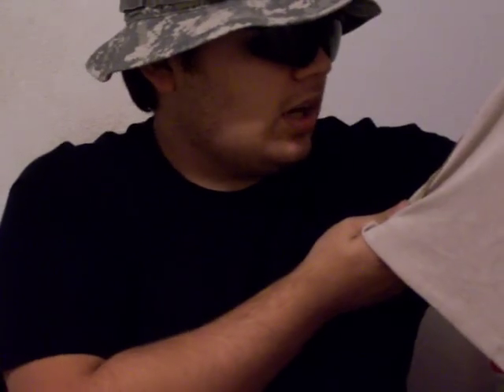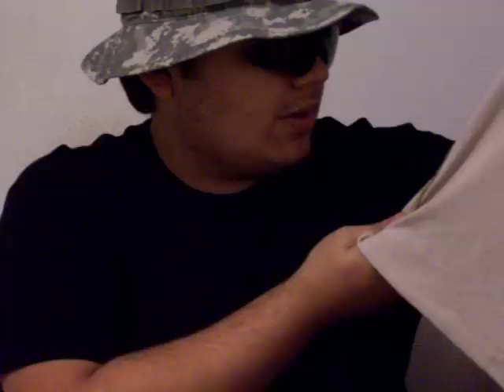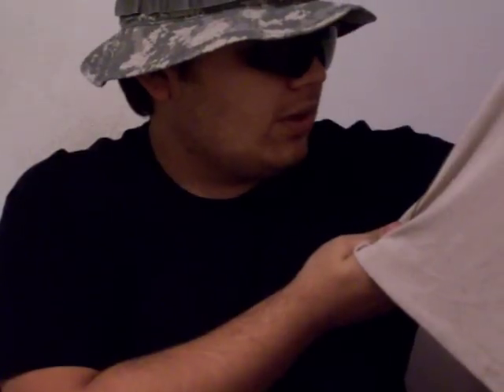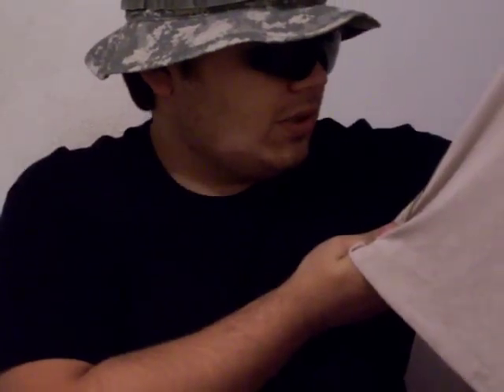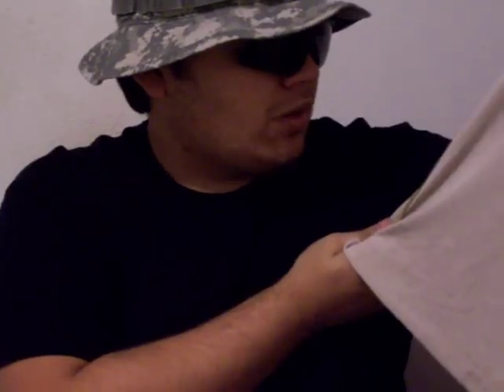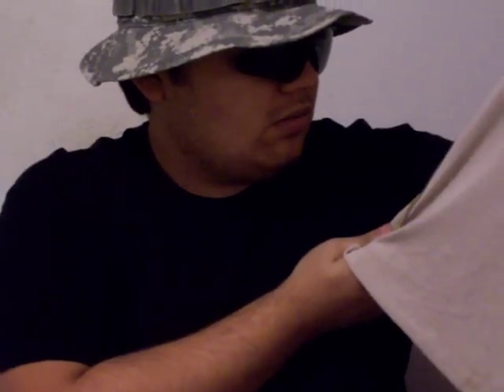Marine FROG Shirt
A brief description of the FROG shirt used by the United States Marine Corps.